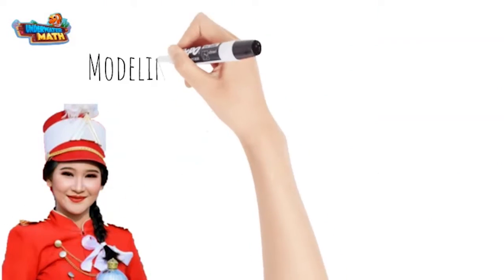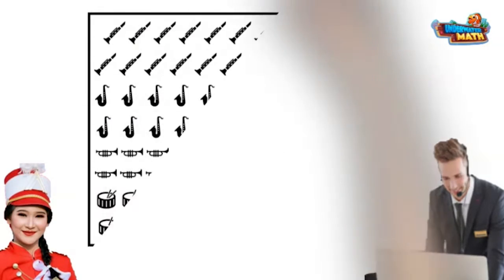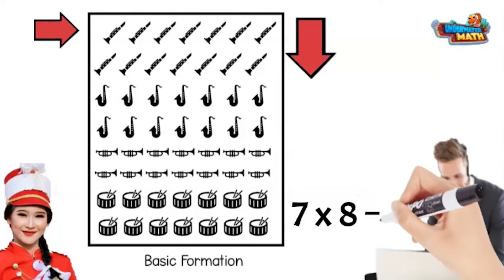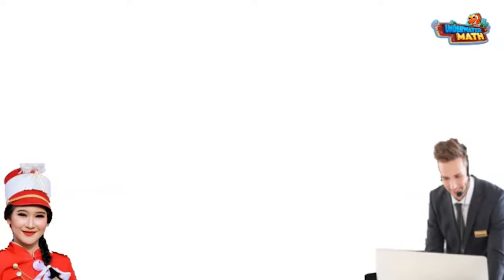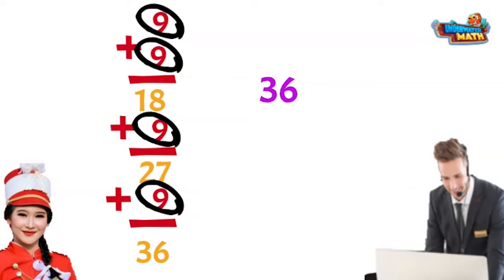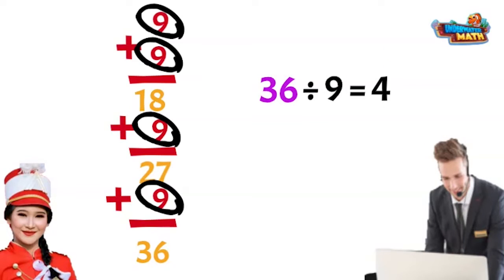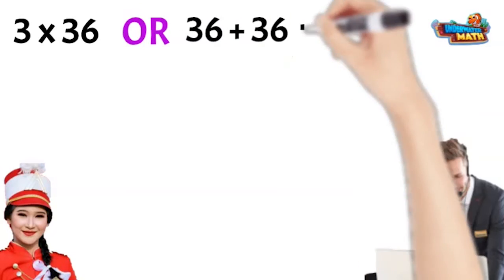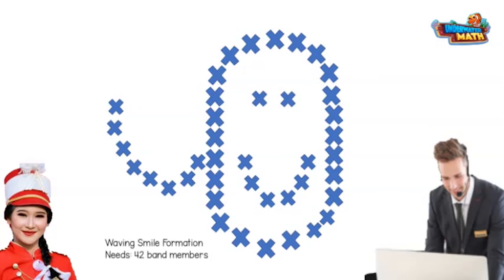Skill Builder: Model Multiplication and Division Problems - 3rd Grade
Underwater Math provides engaging learning solutions for students. This remediation video helps students who struggle with model multiplication and division problems. Great for 3rd grade math students. TEKS 3.4.DE, 3.5.BC.